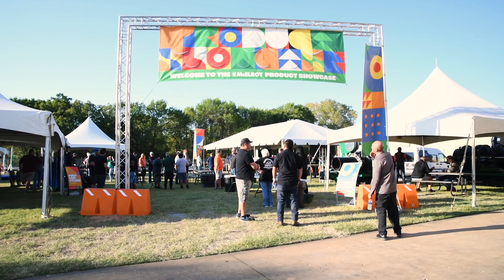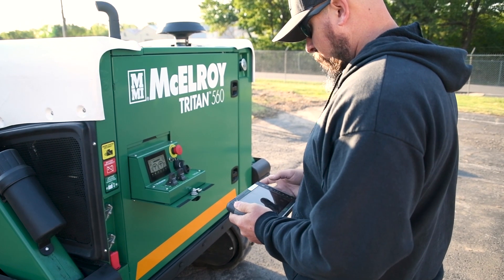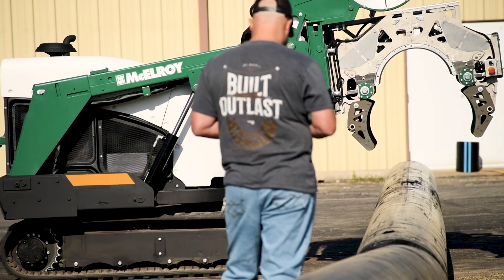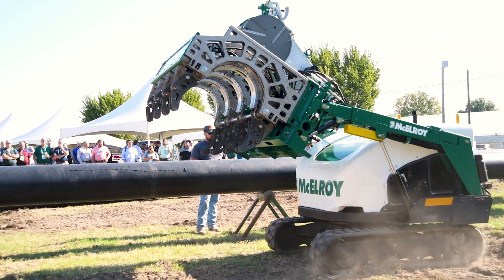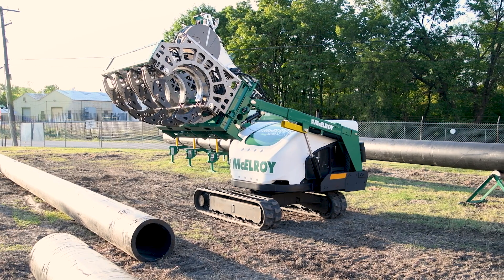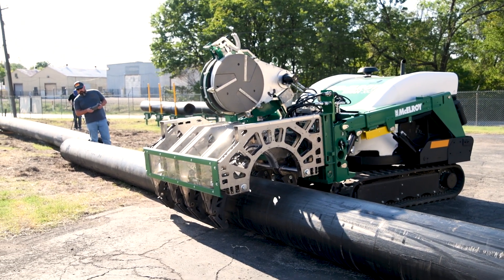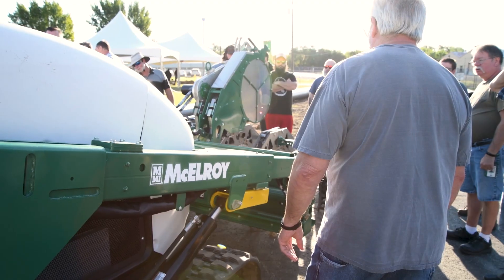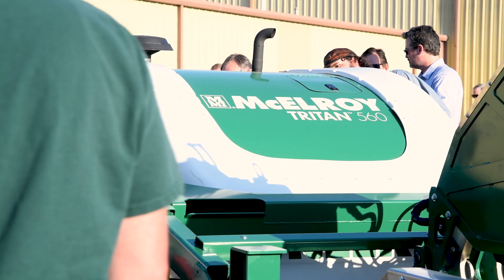Meet The New Tritan® 560 from McElroy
See McElroy's brand new Tritan® 560 that debuted at the INFUSION22 Product Showcase. The Tritan combines features of three of McElroy’s most innovative machines: the rugged portability of the TracStar® iSeries, pipe loading capabilities of the Talon™ 2000, and the ability to meet the pipe where it lays, found in the Acrobat™ QuikFit® carriages. With a full 360-degree rotation and a boom that can raise, extend, and curl the carriage to approach and load pipe, the Tritan boosts jobsite efficiency and improves workplace safety by eliminating the need to top-load pipe into the fusion machine.